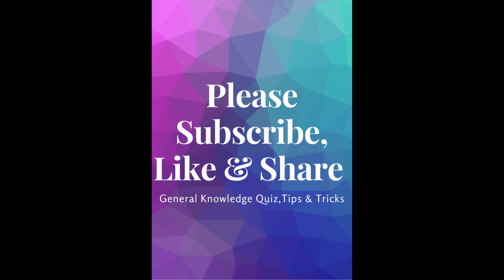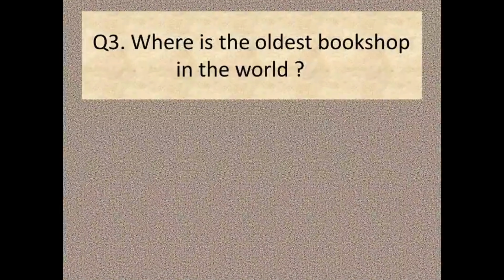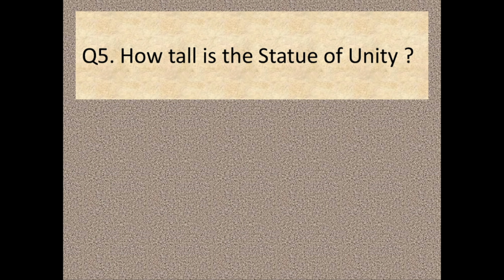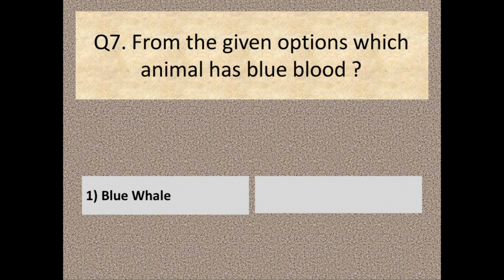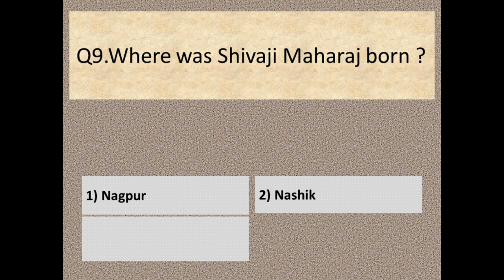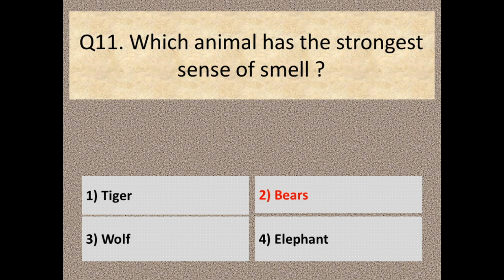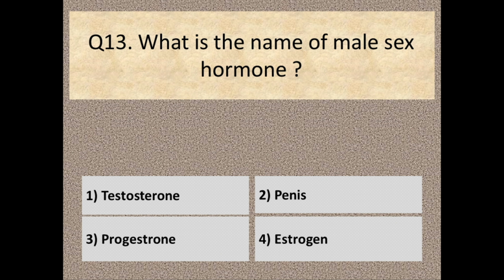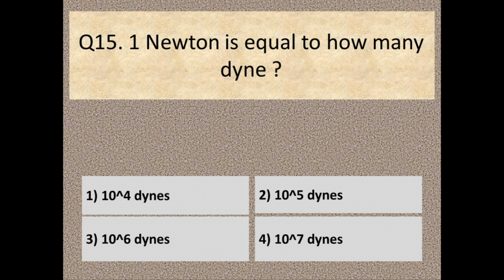General Knowledge Quiz 9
General Knowledge Part 2 | Общие знания, часть 2| Conocimiento general | 常识第二部分| सामान्य ज्ञान भाग २

interestinggk Interesting GK part - 5 GK quiz in hindi Gk for all exams सामान्य ज्ञान Gk questions for competitive exams इंटरेस्टिंग जनरल नॉलेज gk ias Gk question in hindi

BED
KBC
UPSC
SCRA
Which of the following was Indian’s first mapping satellite ?
Who is the leading importer of cement in the world ?
When was the first womens university established in India ?
The Poona Pact was signed between ?